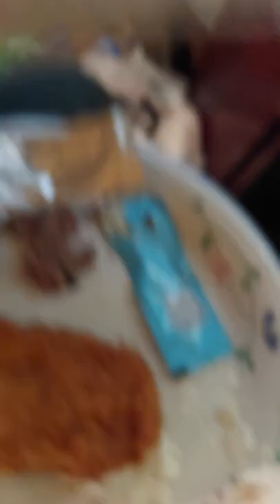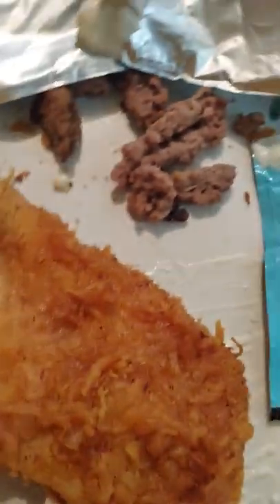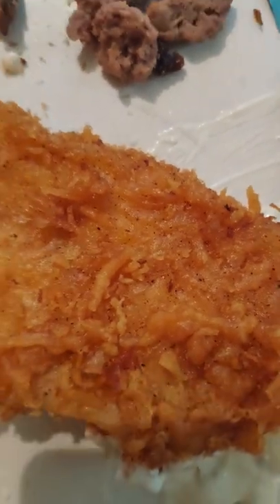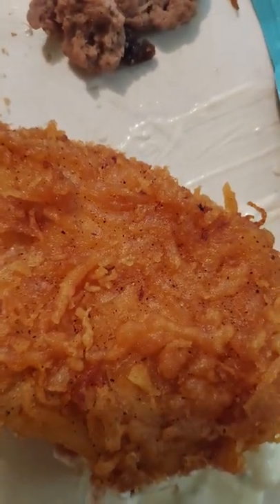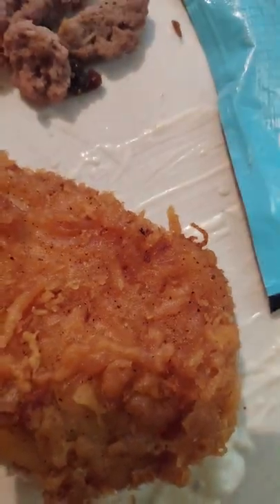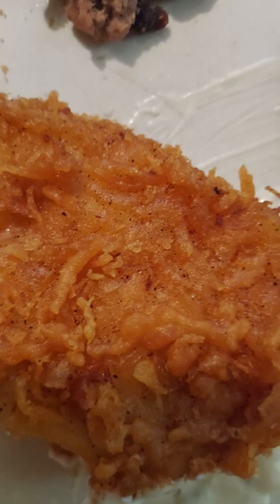LONG JOHN SILVER'S FISH REVIEW